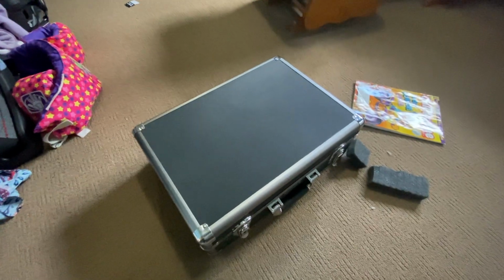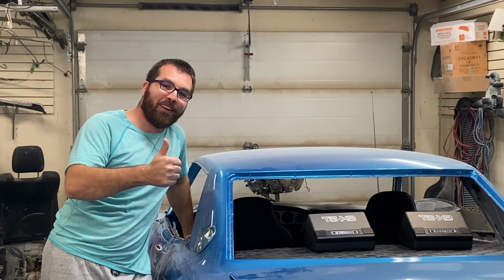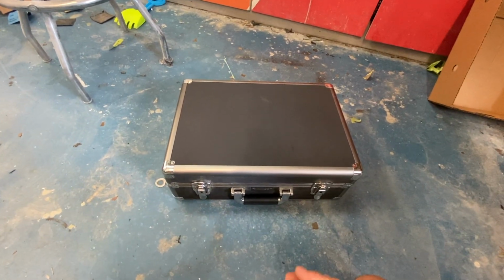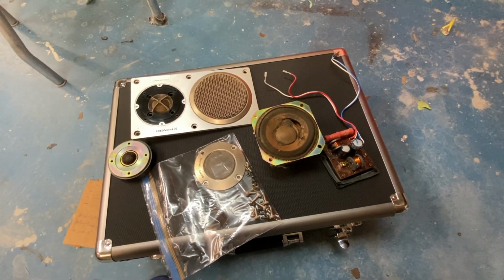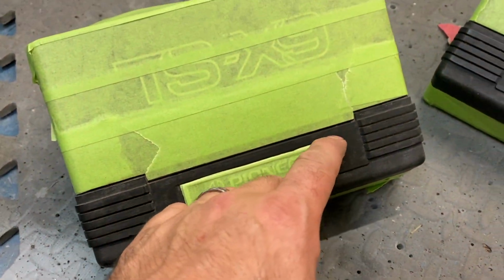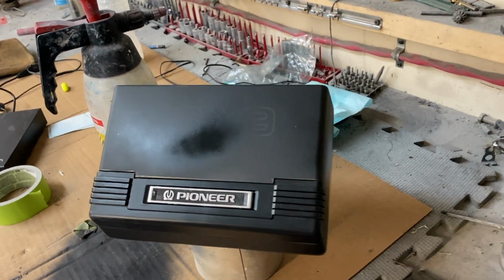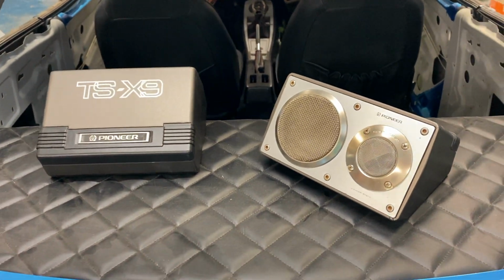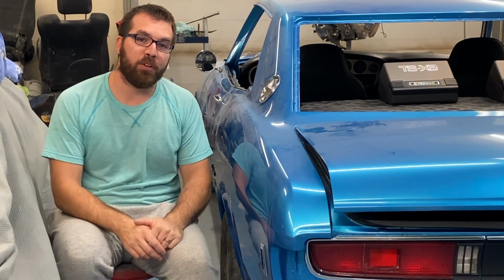Restoration of Old School PIONEER TSX9 Speaker Boxes! These Things Are So cool! EP 111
Kicking it old school today! I am making a quilted rear parcel shelf. To complement the parcel shelf I am also going to be throwing a set of Vintage TSX9 speaker boxes up there. The boxes need a full restoration so that is happening this episode as well!